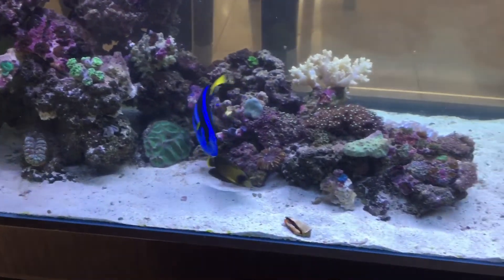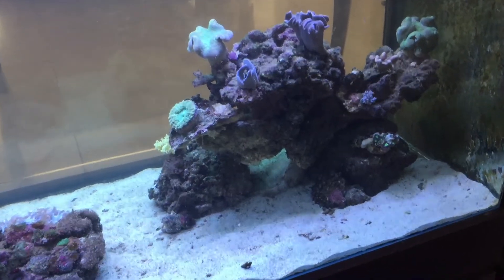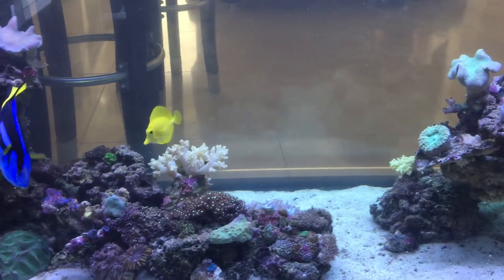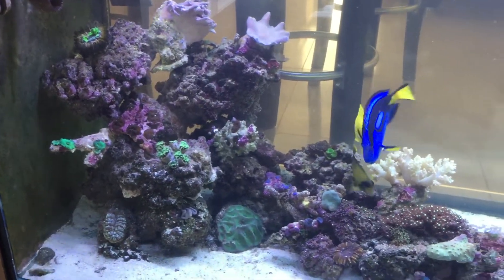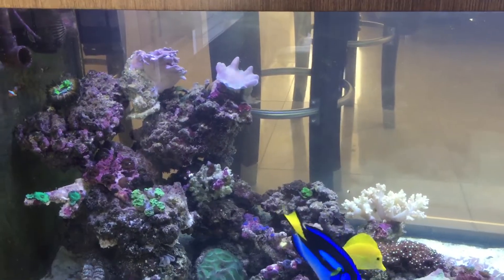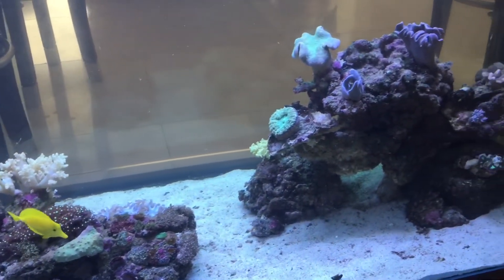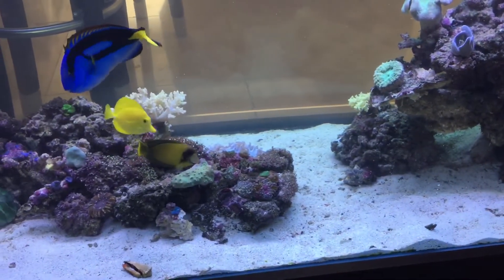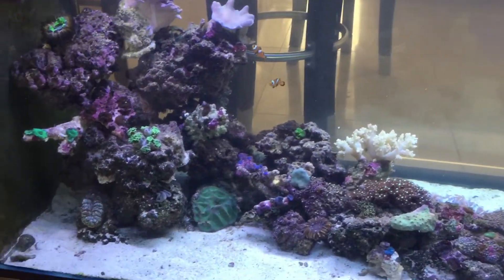New coral what to watch for